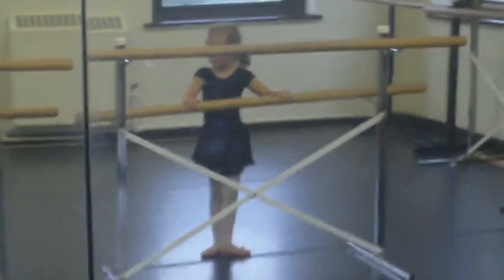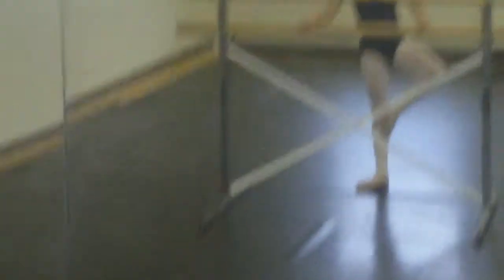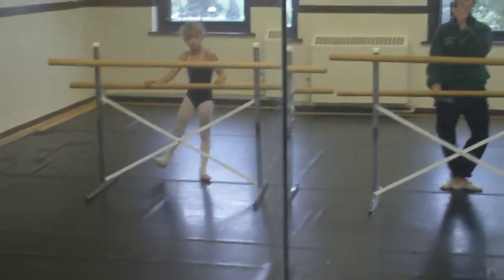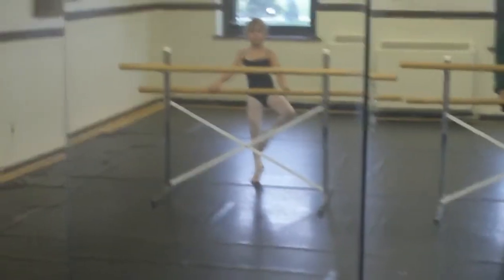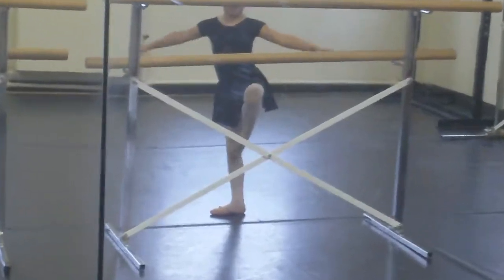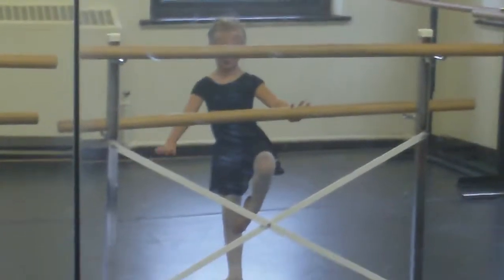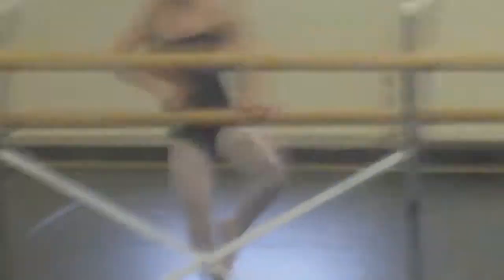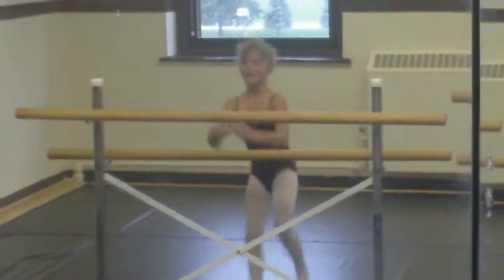Snippets from pre-ballet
These are my "terror Monkeys," and I love them. (They don't know this is what I call them). Some days we have to talk about taking our hands and fingers out of our mouths and some of the faces these kids make crack me up entirely.  There was a little one missing in class today, but by "videoing" these two, they tried extra hard for Miss Gina.
1 hour seems to drag on forever!!! By the end of the term they are going to do their barre work properly even if it kills me...